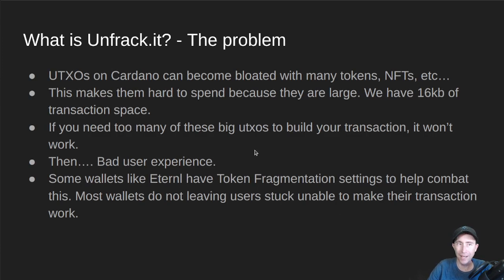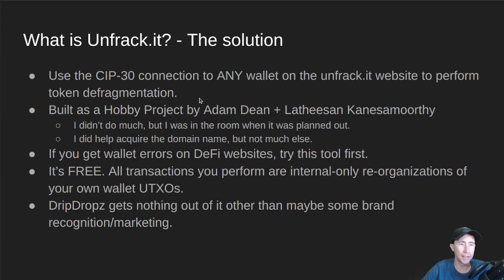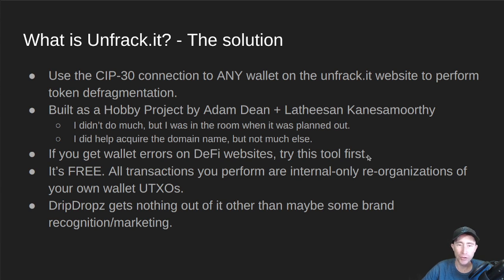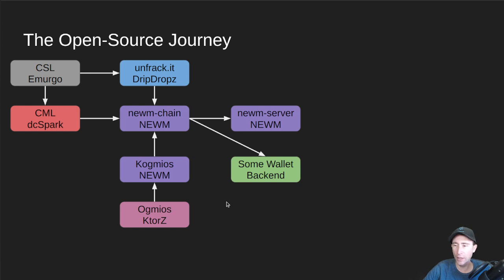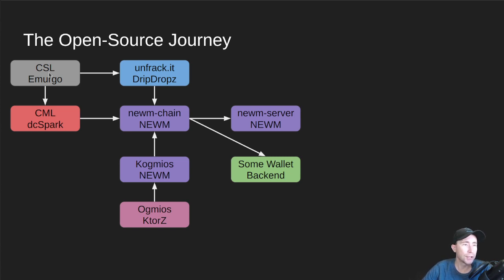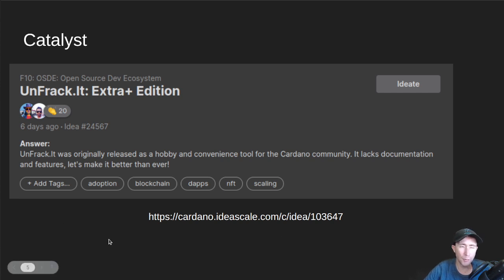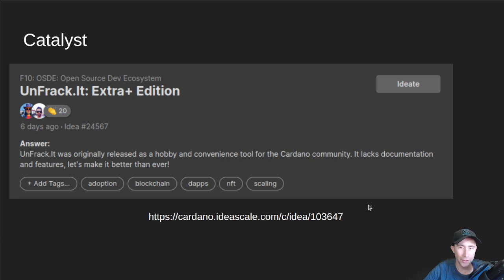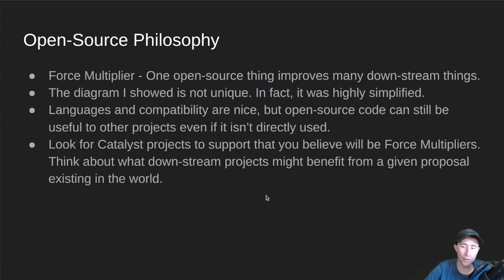Cardano: NerdOut - UnFrack.It, an Open-Source Journey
We explore the unfrack.it tool from DripDropz and how it fits into a bigger ecosystem of open-source projects on Cardano.

Links:
Catalyst - UnFrack.it